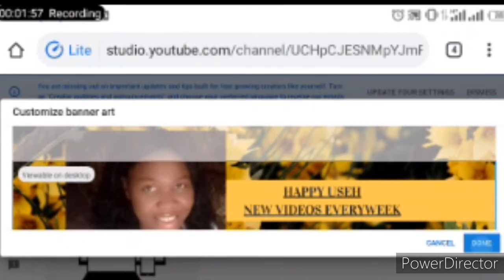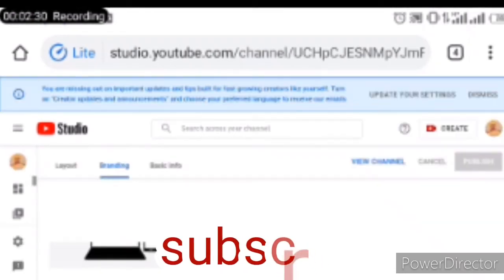How to upload your channel art using your phone